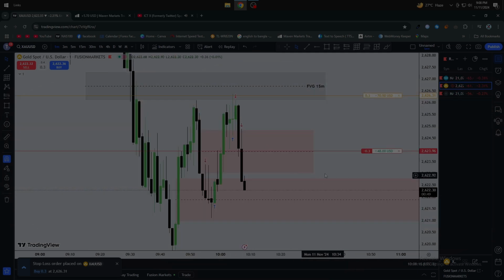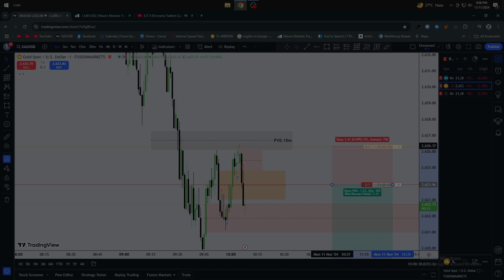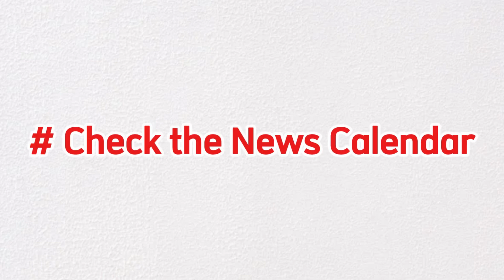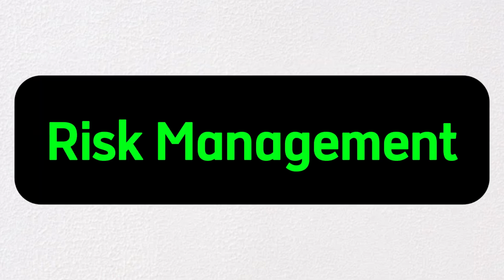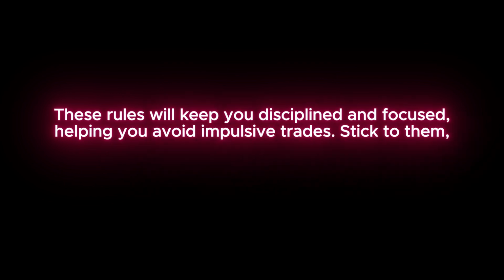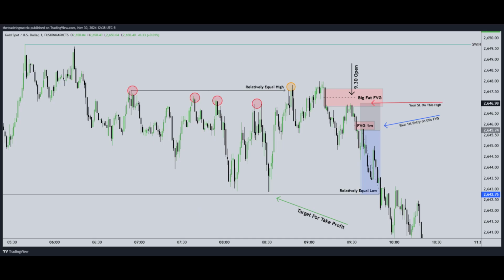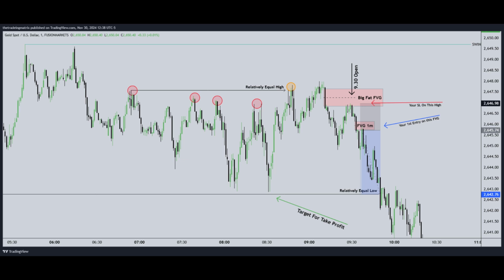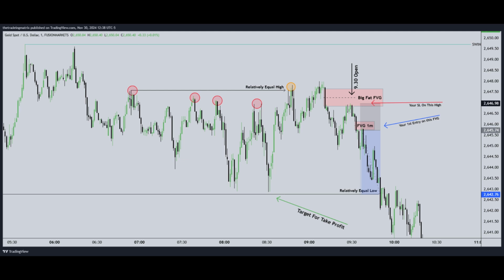The Only Trading Strategy You'll Ever Need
Welcome to our Forex Trading channel, where we unlock the secrets of profitable trading using ICT concepts! Join us for live sessions featuring our Silver Bullet strategy and real-time trading demos that will boost your trading skills and results.

📈 Key Topics Covered:

ICT Concept Trading: Learn how to leverage Institutional Order Flow, Market Structure, and Smart Money Tactics to gain an edge in the forex market.
Silver Bullet Strategy: Discover the powerful trading strategy that has consistently delivered impressive results, capturing the best trading opportunities.
Live Trading Demos: Watch as we put theory into practice with live trading sessions, sharing insights, tips, and real-time analysis.

Don't miss out on the latest updates and in-depth tutorials on Forex Trading and ICT concepts. Start your journey to becoming a successful Forex trader today!